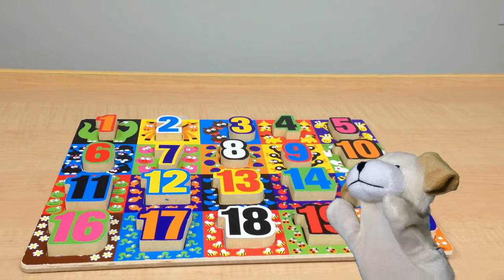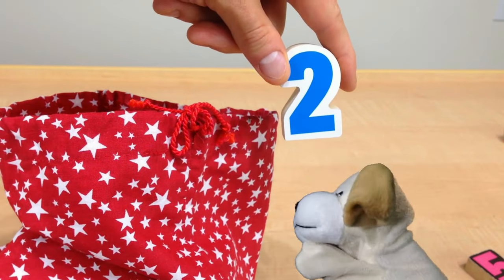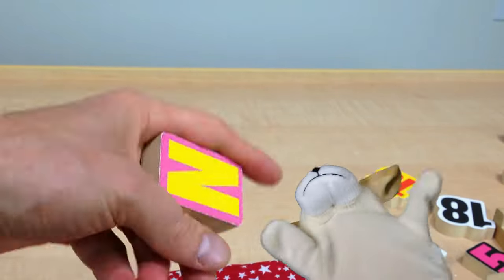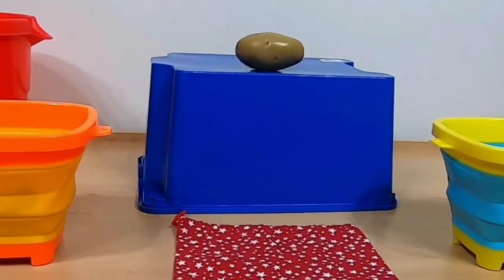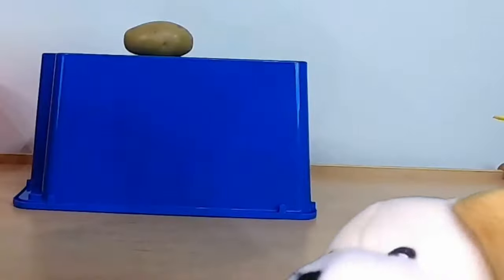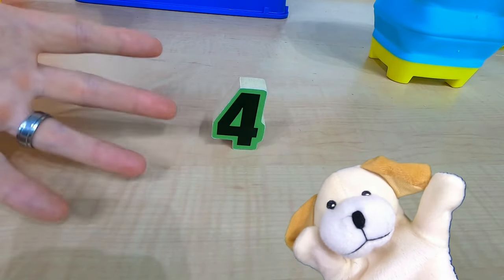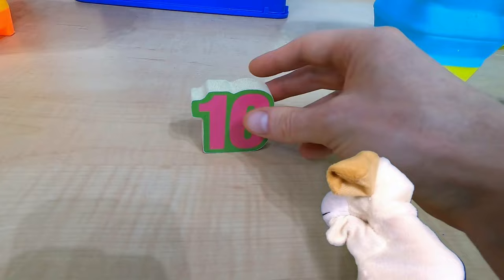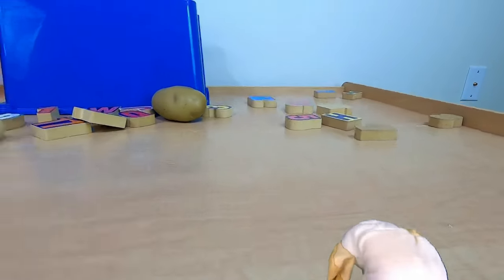Numbers, Letters, Potato!! Our favorite games together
Numbers, Letters Potato! We've brought back our two favorite sessions of this guessing game. Come watch Excite Dog - can he tell the difference between a number, a letter and a potato? And can he do it at really high speeds? What happens when we start to trick him?

Click here for more videos from the Imagination Room where our motto is "Build! Play! Create!"

Excite Dog has had many more adventures on the Imagination Room. You can find a playlist of them here:

ATTRIBUTION:
The music and sound effects in this video is courtesy of the following artists who have kindly contributed their awesome talents to the Creative Commons. If we have misattributed or inadvertently infringed, please let us know so we can correct any mistakes. Special thanks to Freesound.org and Sound Bible! Your sounds are genius!

"Bell, Candle Damper, A (H4n).wav" by InspectorJ of Freesound.org

Sitcom Pack » Laugh Tracks 1-5.mp3 by
LittleRainySeasons

Vinyl Scratches & Crashes » Vinyl Backspin and Beat Scratch.wav by ZeSoundResearchInc.